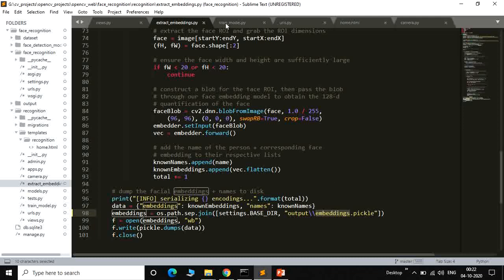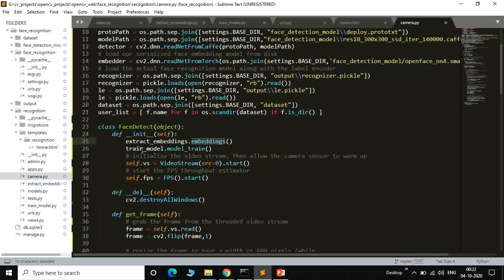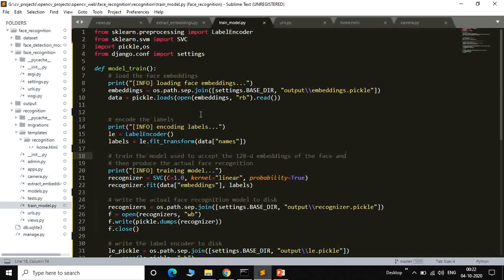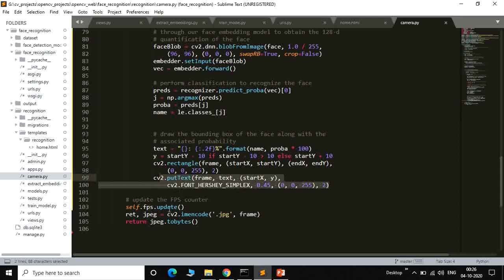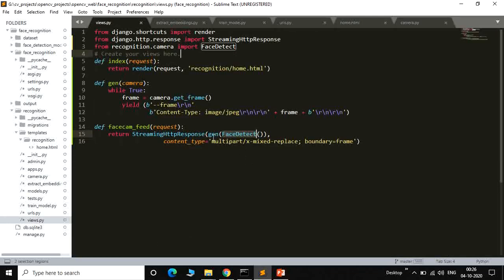Face Recognition in Django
Face recognition and identification using OpenCV and VideoStream implemented in django. Source code available in Github, you can refer